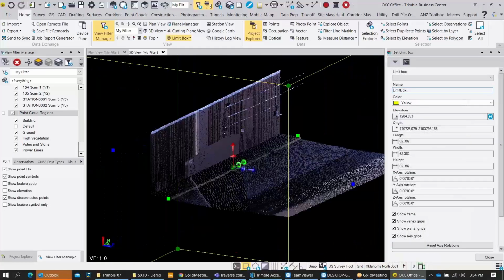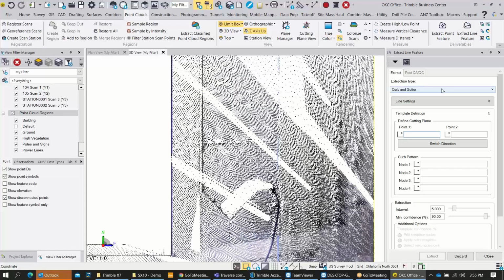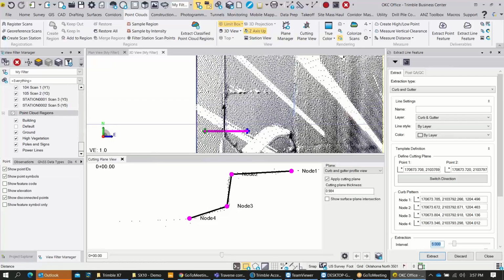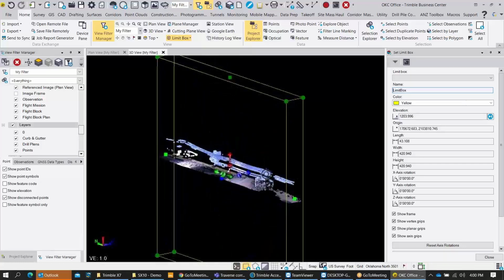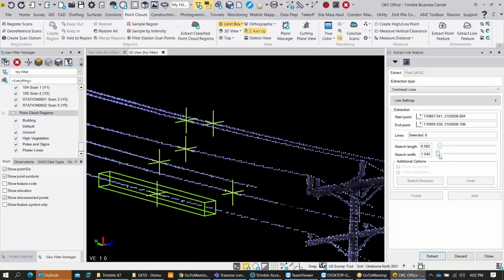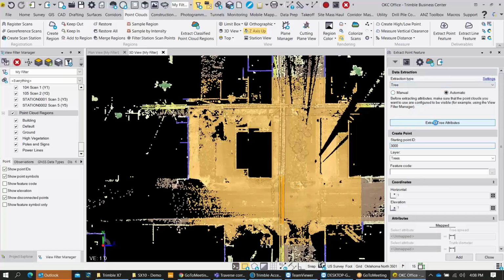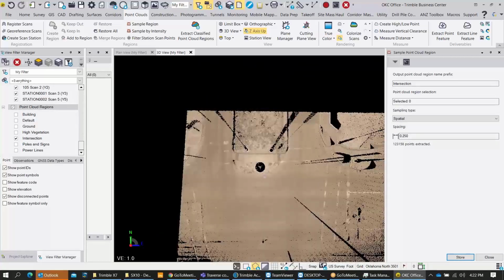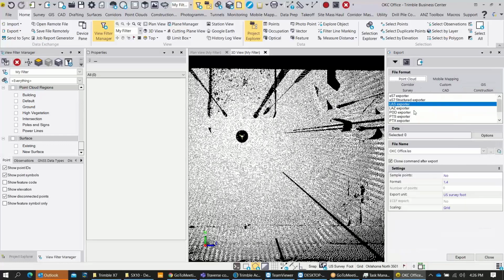Trimble SX10/12 TBC WorkFlow, Part 3 - Feature Extraction, Surface Creation & Exporting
Trimble SX10 and SX12 Trimble Business Center WorkFlow, Part 3 - Feature Extraction, Surface Creation & Exporting